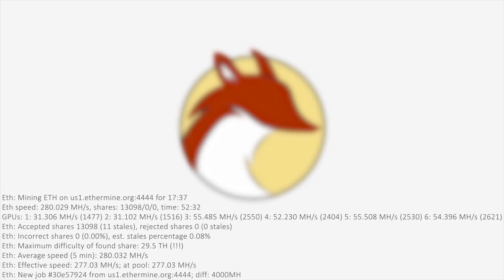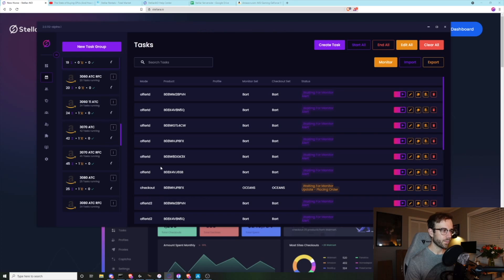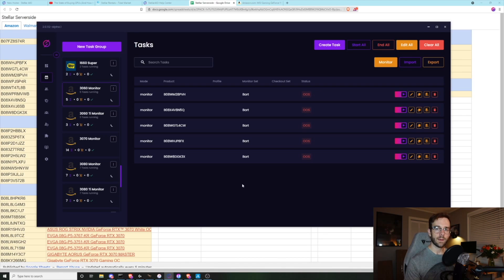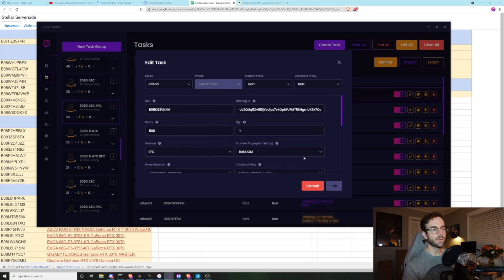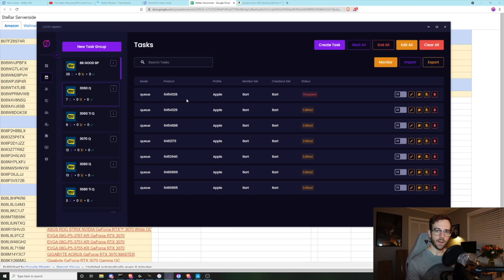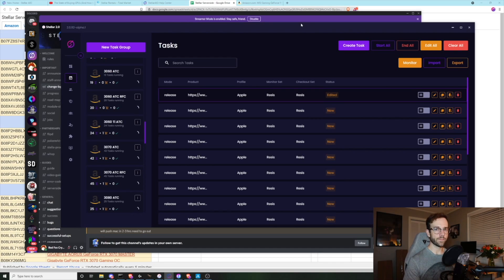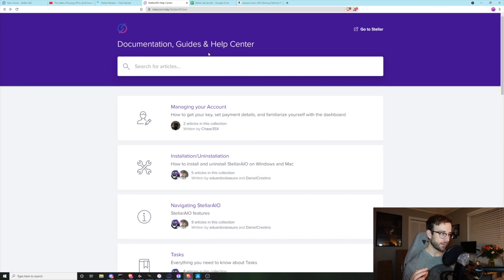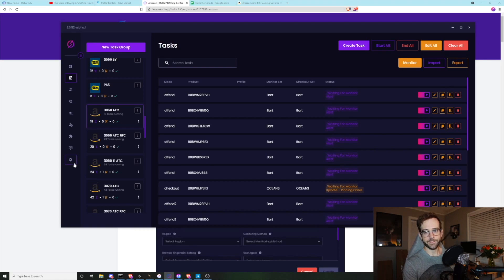Botting GPUs for Mining: Stellar AIO Review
In this video I give an overview and review of the bot Stellar, an automated checkout application, used to buy GPUs and other hard to get items.

Mining Rig Parts I Use:
▶️ PCIe Splitters
▶️ Test Bench